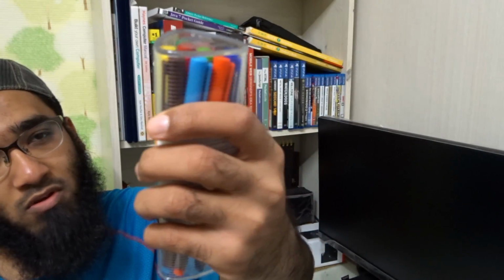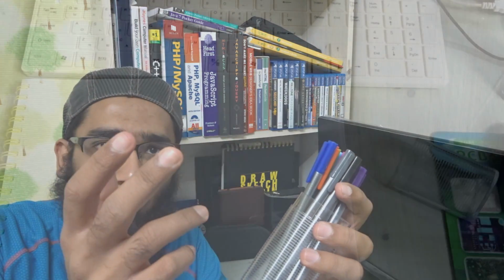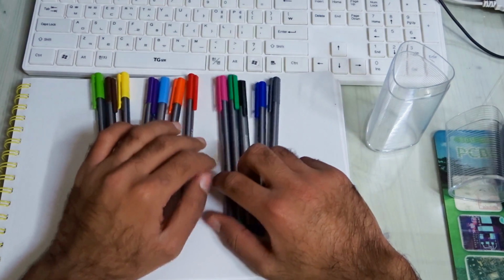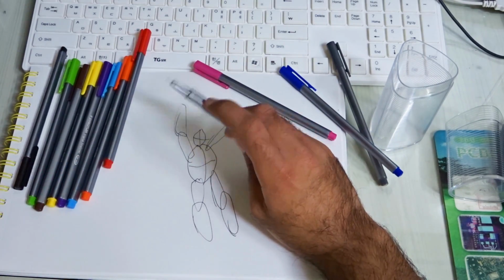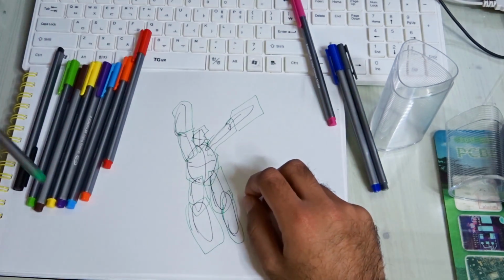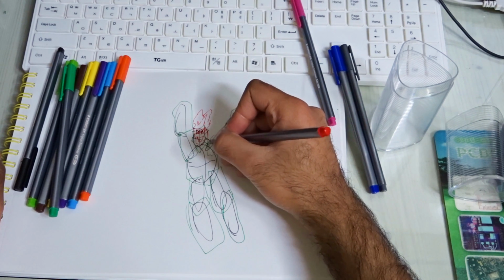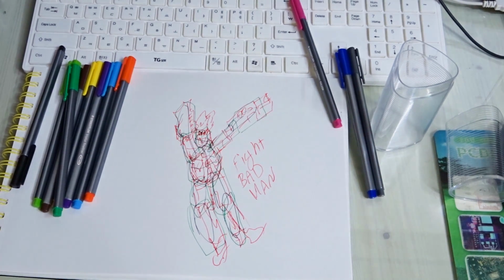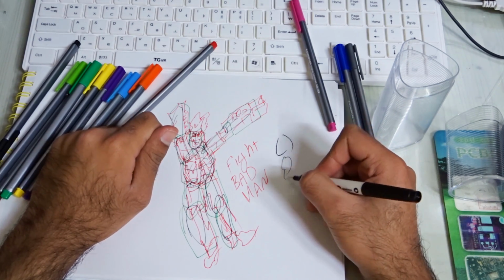Staedtler Triplus Fineliner 0.3mm Pens 12 Color Set Review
I am a Student of Art so here is my Staedtler Triplus Fineliner 0.3mm Pens 12 Color Set Review. I bought the Staedtler Triplus Fineliner for my Art Design and I m very happy to use the Staedtler Triplus Fineliner 0.3mm Pens for my Art Project. At the End Yes the Staedtler Triplus Fineliner's are must buy.

📕Staedtler Triplus Fineliner

📺This Video is Recorded with:
🔶Camera: Nokia 1520